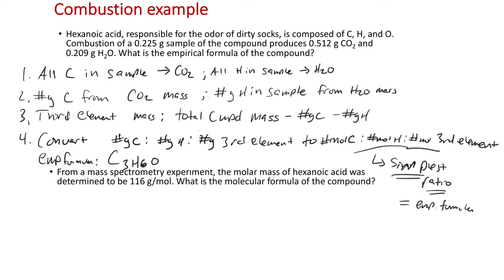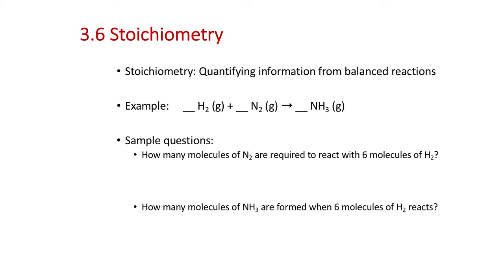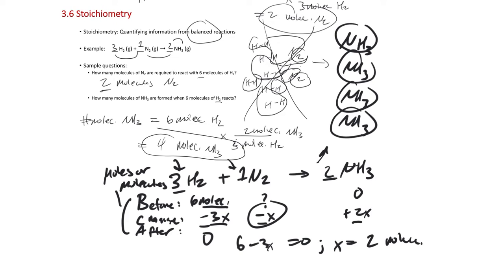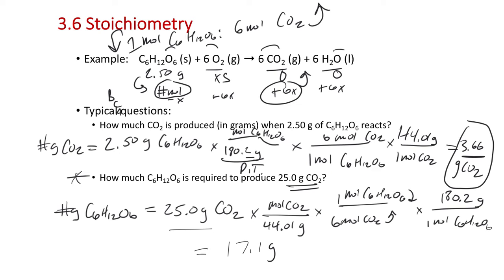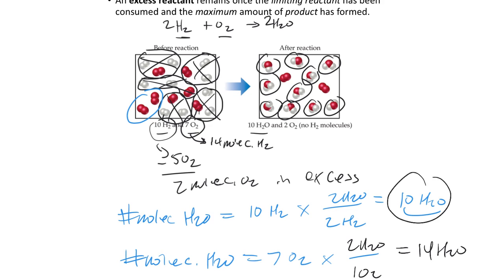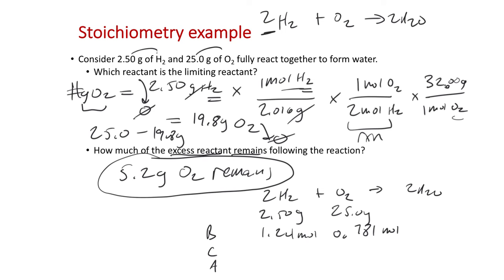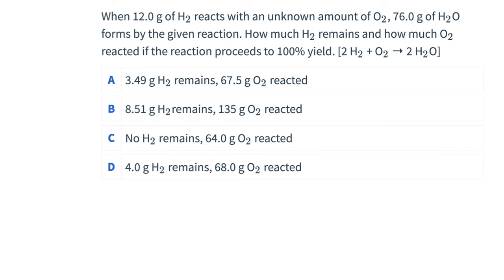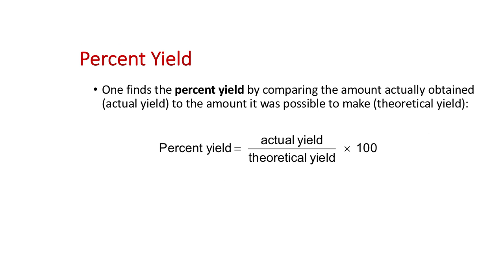Lecture 10 - Mon Sept 16